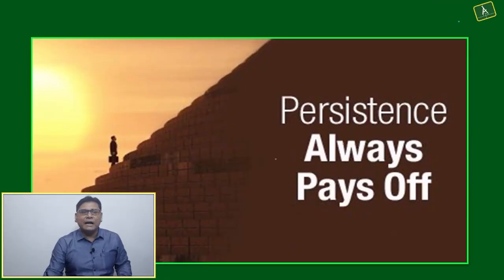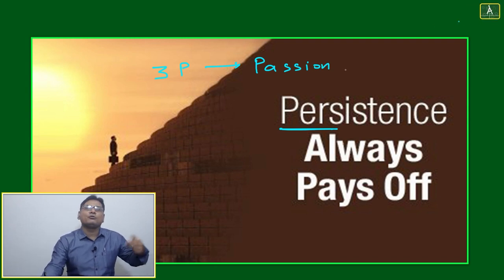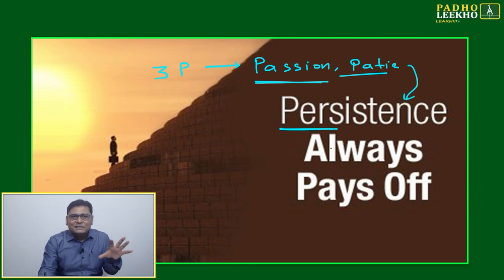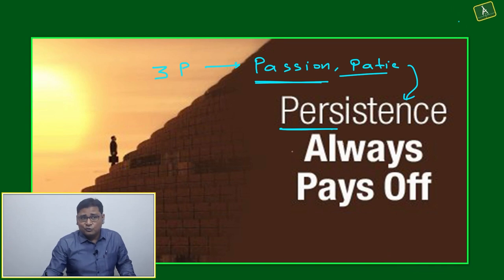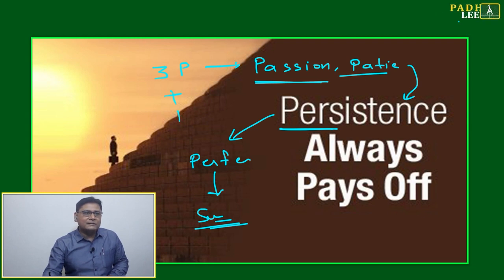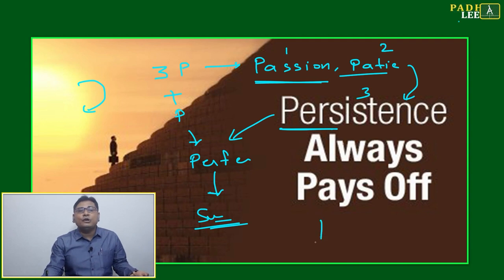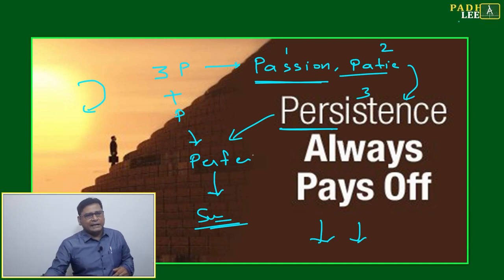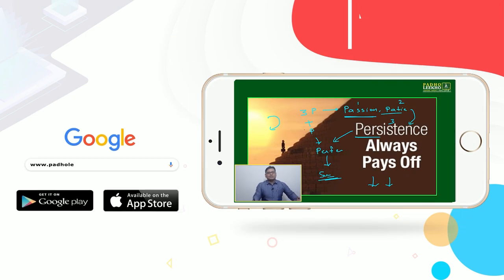FROM PASSION TO SUCCESS || CAT 2023 || KUNDAN KUMAR || BEST CAT/MBA ONLINE PREP